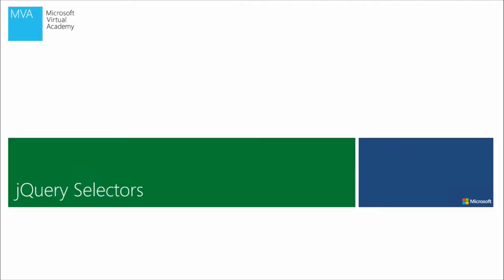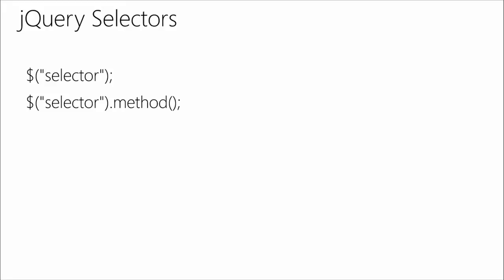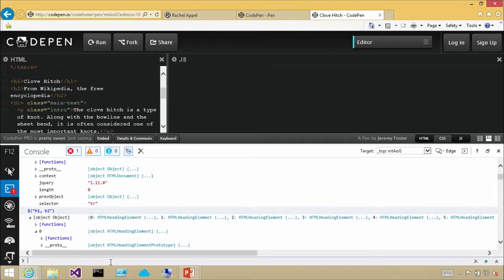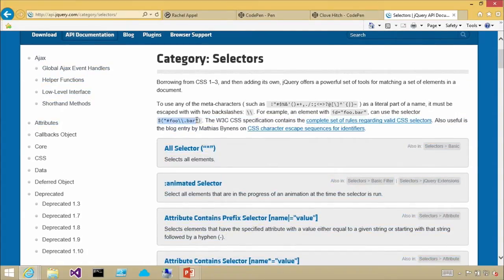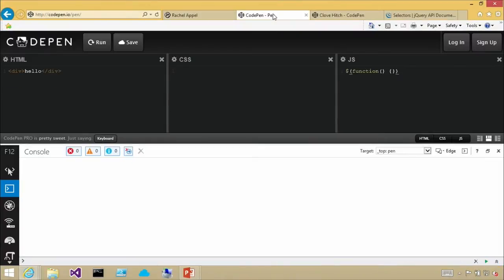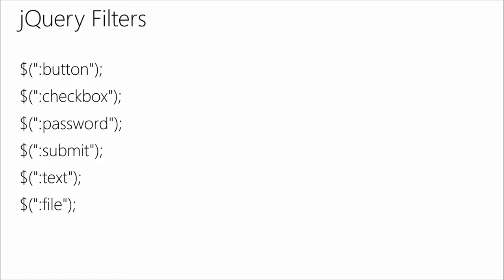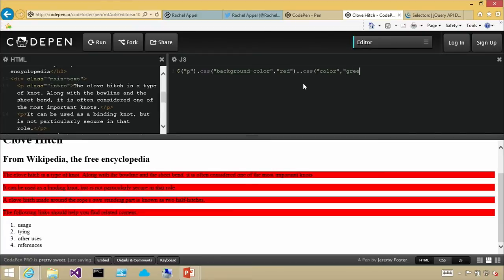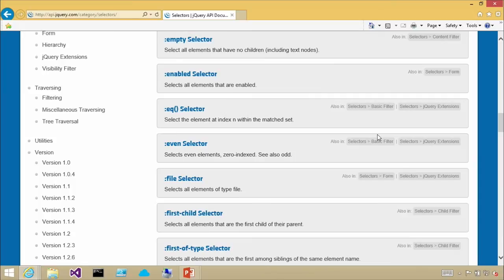Introduction to jQuery (2/7) Selection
Arguably the most powerful offering of jQuery over raw JavaScript, at least in the early days, was its ability to select one or more DOM elements using the popular CSS syntax. Take a look at this feature and how you can use it to select exactly what you need to manipulate.